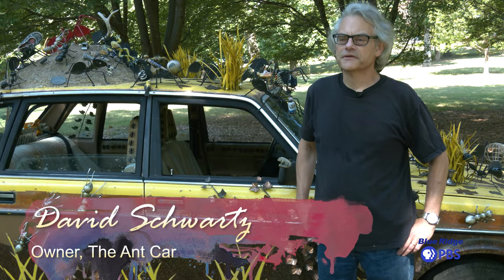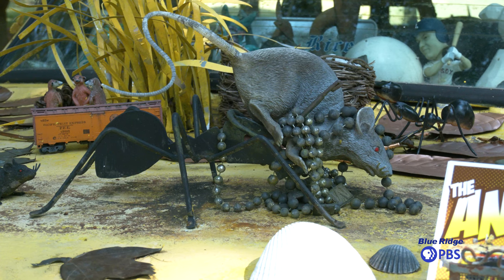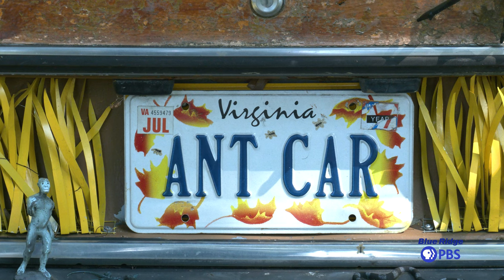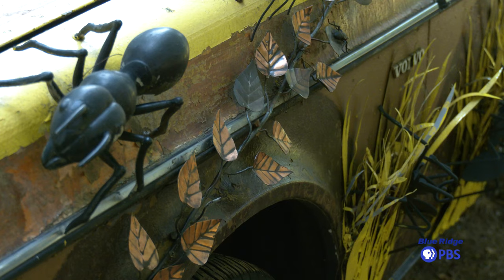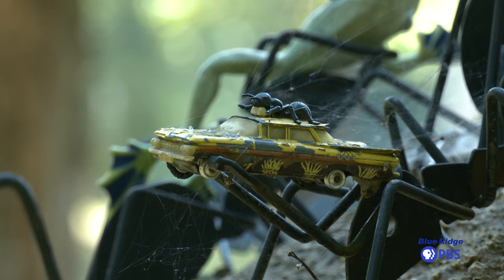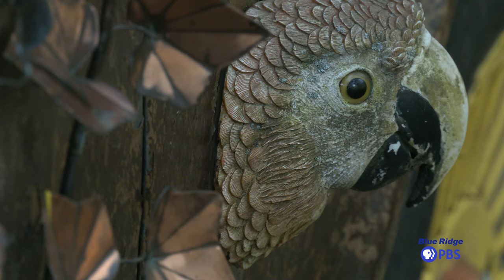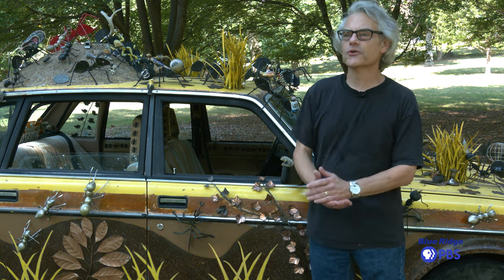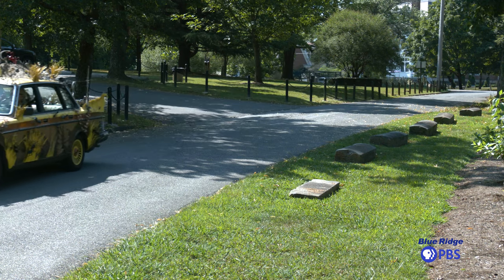Creative Virginia: Ant Car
You may have seen it around Lynchburg. It's the Ant Car! Come along with us as we learn more about it.